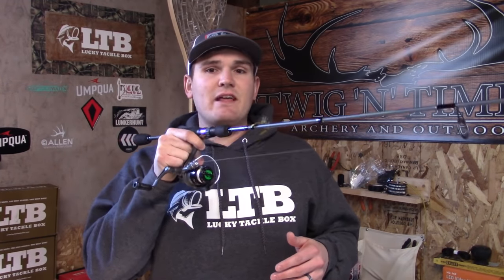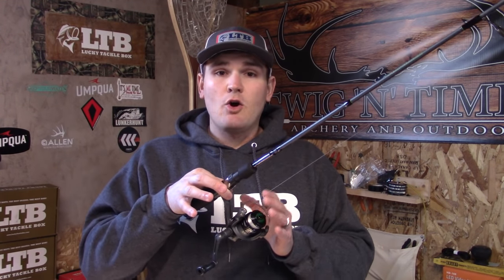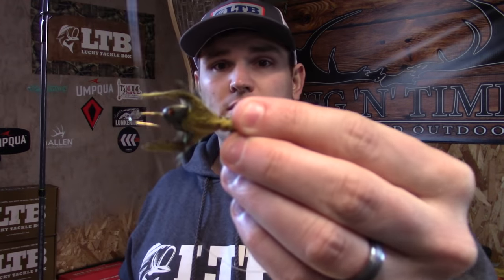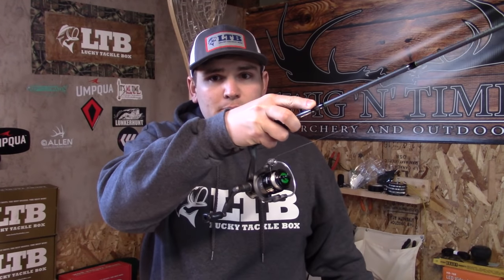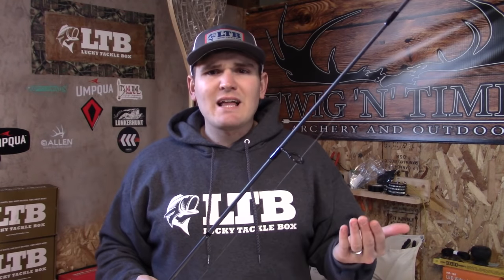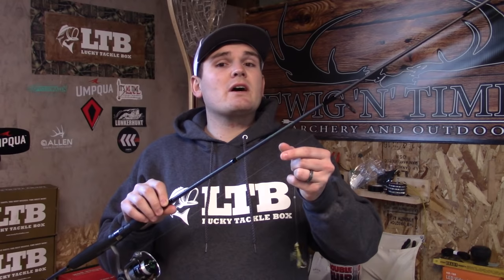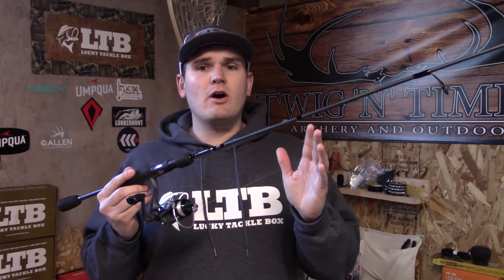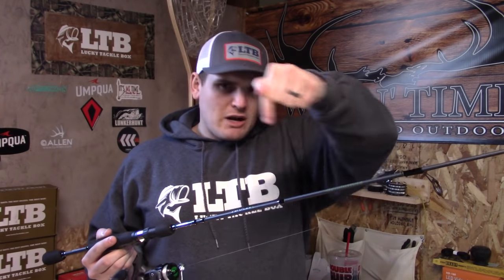How To Rig Up Your Trout Spin Rod for All Water Conditions & Fishing Styles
UPDATED VIDEO WITH EXAMPLES: How To Rig Up Your Trout Spin Rod for All Water Conditions & Fishing Styles WITH EXAMPLES!

Here is a brief rundown on how to rig or set up your spinning trout rod for all water conditions and fishing styles. This spring, let's get you into more fish!

Gear I Use

TRUE FLY SUPPLY:
TrueFlySupply.com Customizable Box Discount: